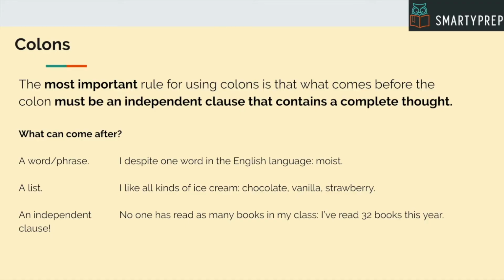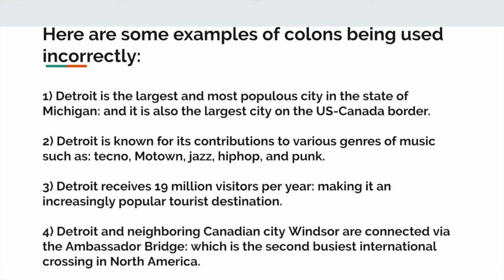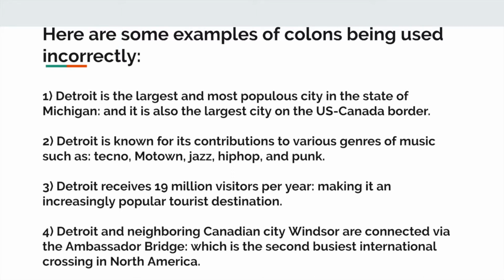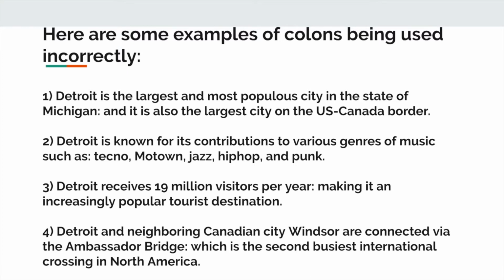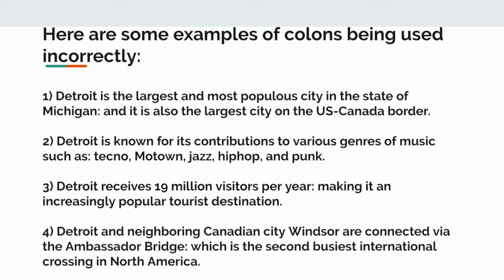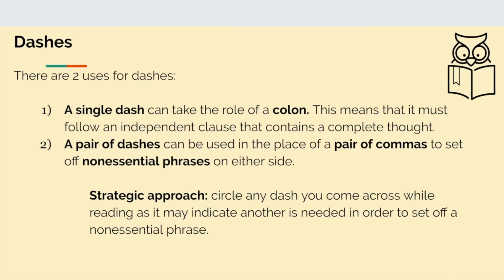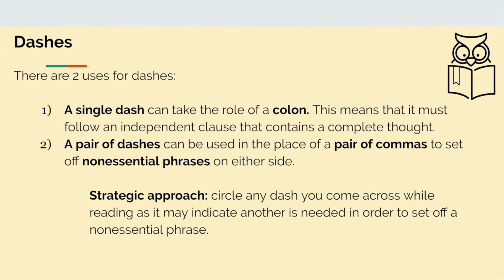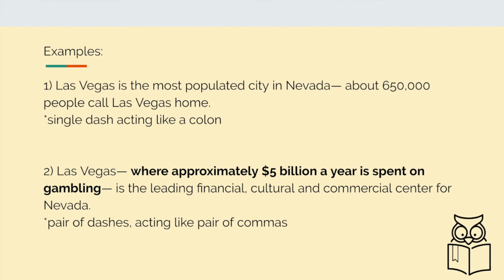SAT & ACT Grammar: Colons and Dashes, Punctuation, Writing & Language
SmartyPrep.com is our online homework website for SAT & ACT test prep practice. Earn points for correct answers and compete against other high school students around the nation. Create an account at SmartyPrep.com today!

Not sure whether to take the SAT or ACT? Take our QUIZ!